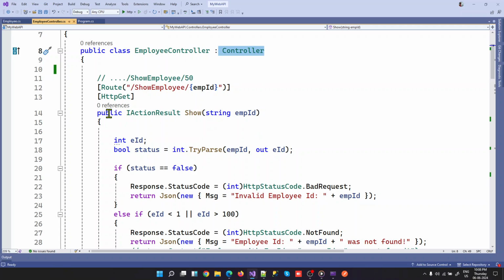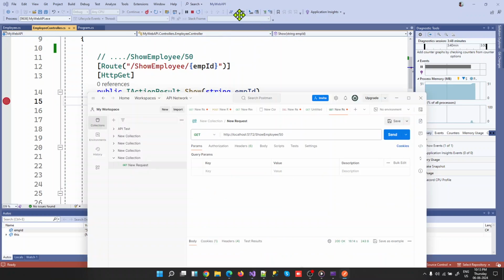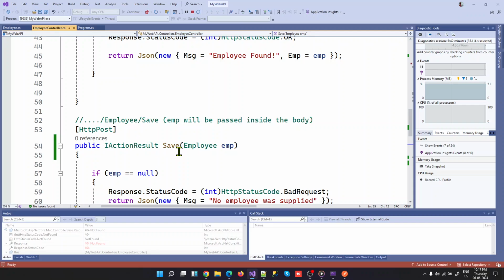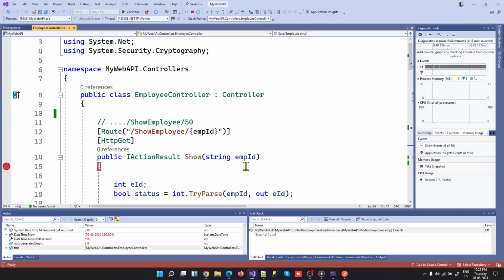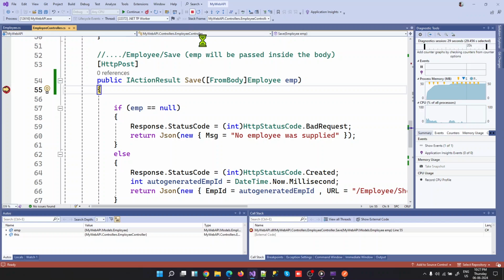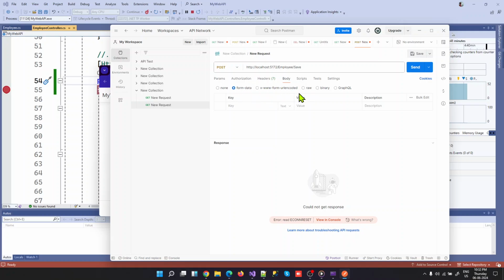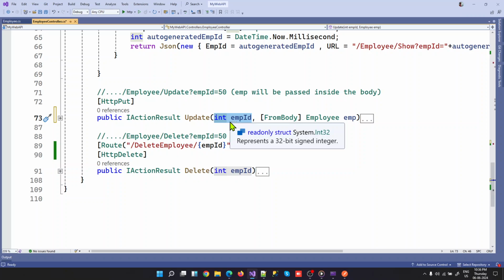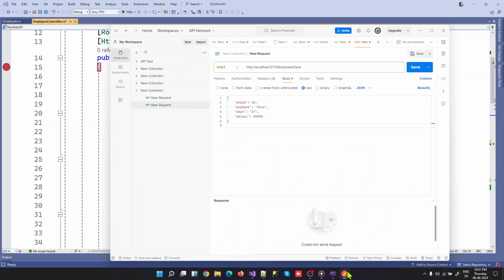Passing data to Web API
In this video we will talk about usual mistakes that we do while passing data to an Web API. We have many content types which identifies the media types of the http request. Like we have "application/json" for sending Json data, we choose the Raw under the body in the postman. We also have "application/x-www-form-urlencoded" as content type for simple key, value based form data. Finally for sending large data including files we can use "multipart/form-data;" which has it's unique way of marking begining and ending of every key data that it sends. This video will let you know how to use postman comfortably for testing your various APIs. Watch out for more contents in future.
For contacting me for a one-to-one classes on dot net, feel free to text me in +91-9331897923 or visit my